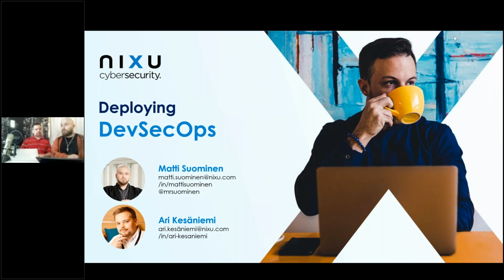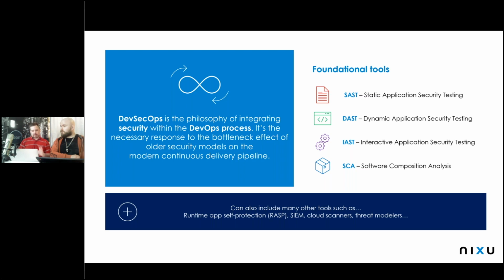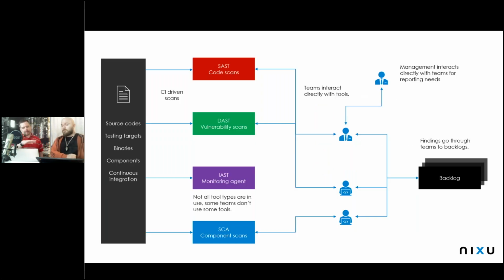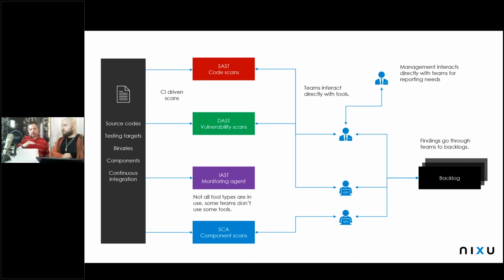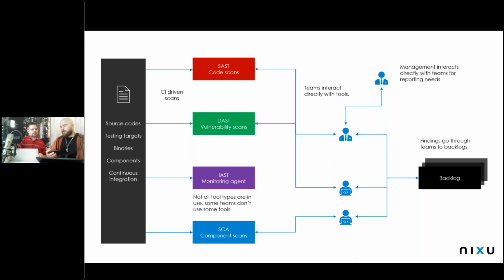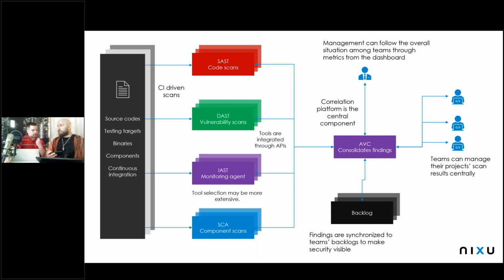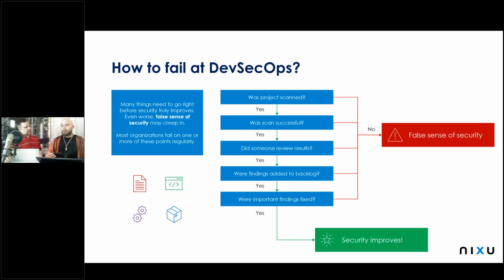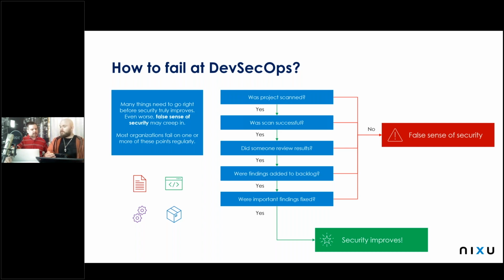Nixu Cyber Coffee on Deploying DevSecOps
Creating a DevSecOps culture for your business isn’t always easy. We are here to help. Nixu’s DevSecOps experts Matti Suominen and Ari Kesäniemi will host a 30-minute Cyber Coffee to tell you how to create a culture of security to your agile development organization. Based on their vast experience, they go through the typical challenges of these projects, explain feasible tooling options, and how to execute coordination and governance.

Originally aired on: May 28, 2020